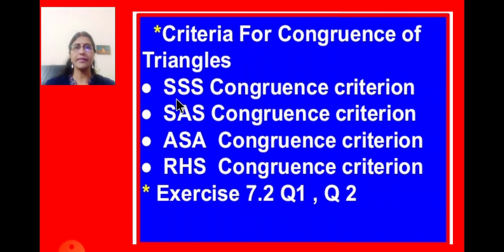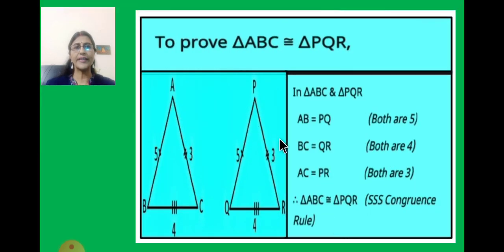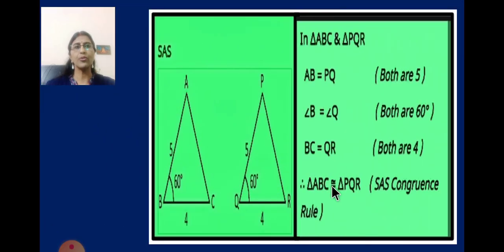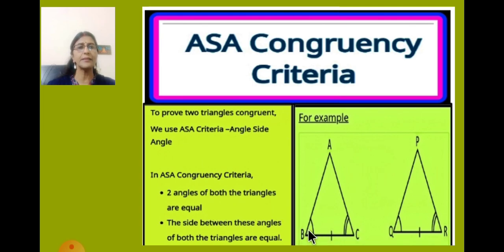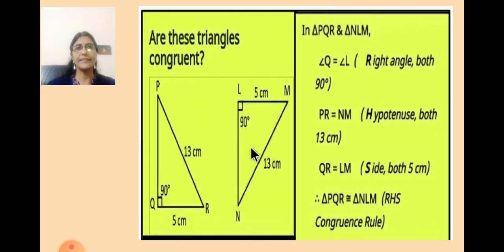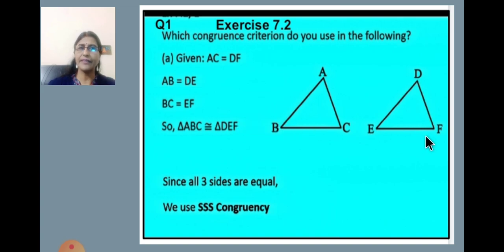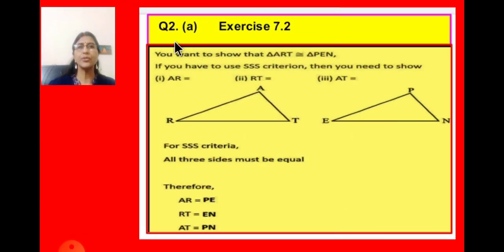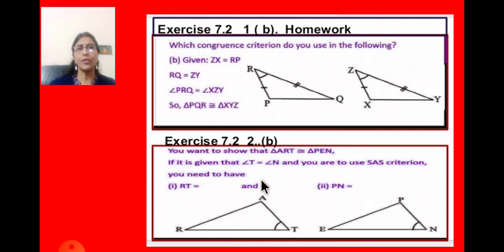Class 7 Maths Chapter No 7 Congruence of Triangles Part3 9 Sept 2020